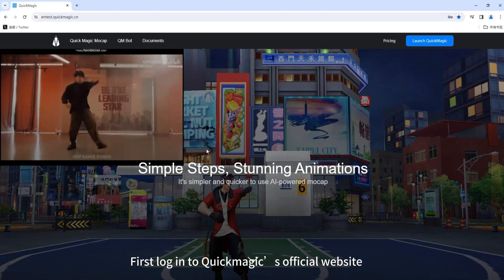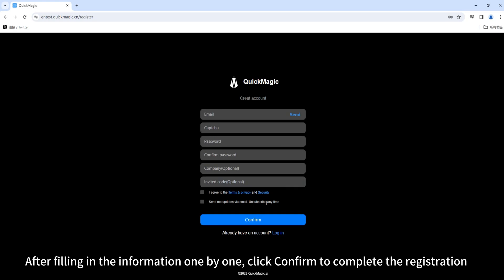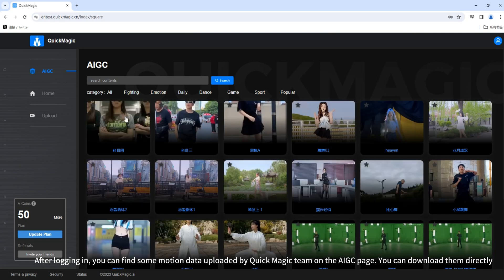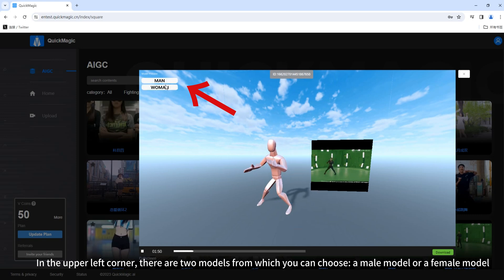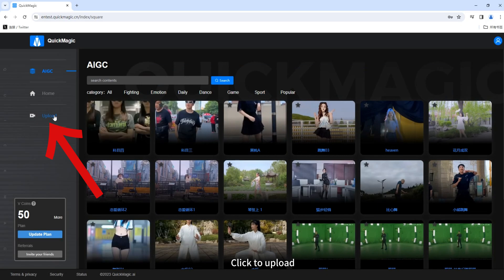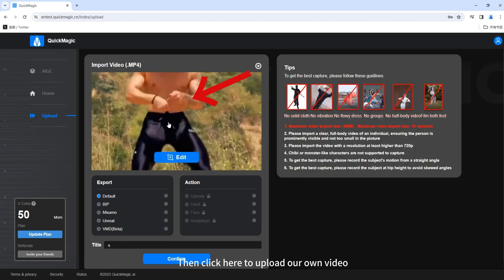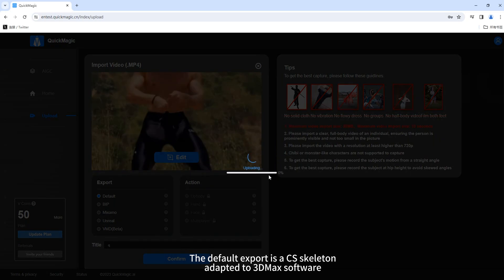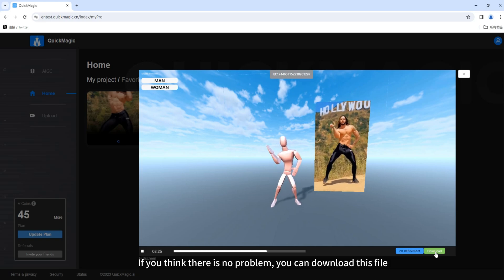How to use QuickMagic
Use QuickMagic